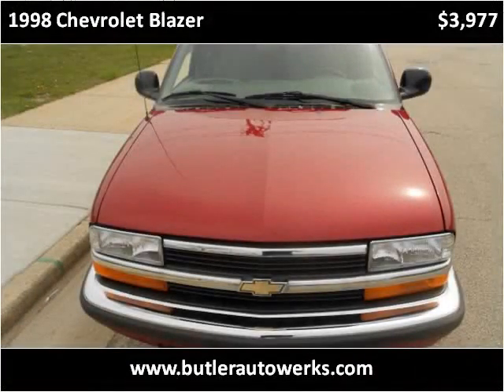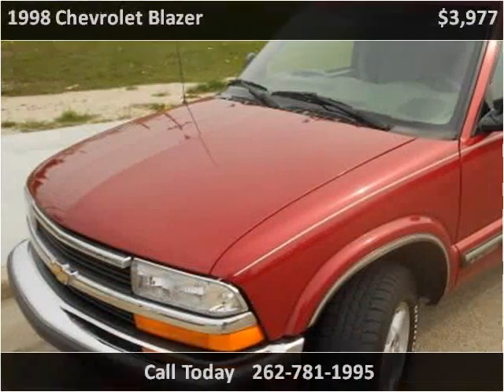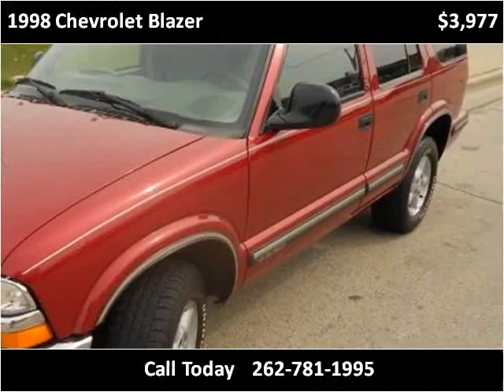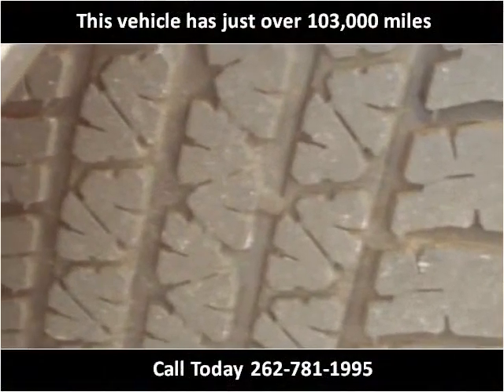1998 Chevrolet Blazer Used Cars Brookfield WI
This 1998 Chevrolet Blazer is available from Butler Auto Werks.